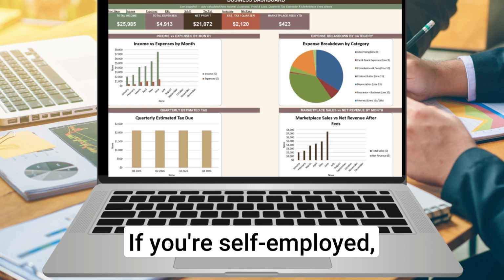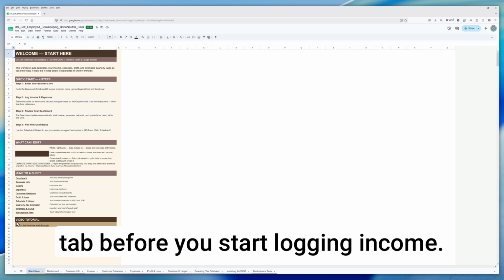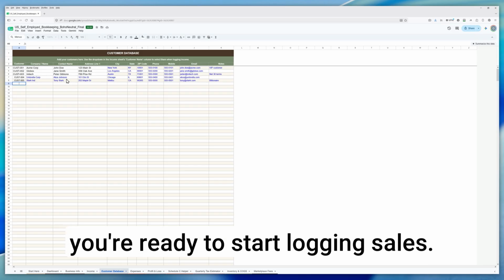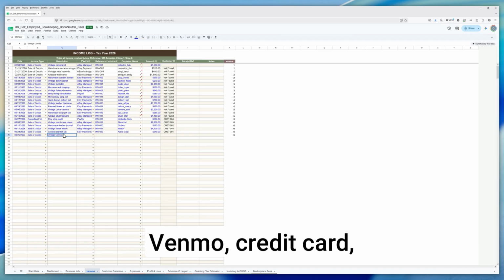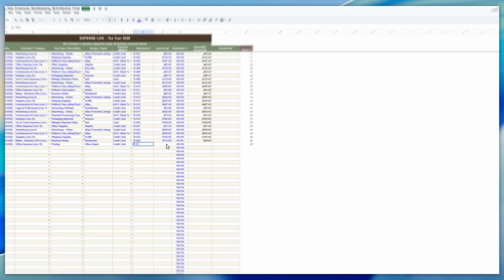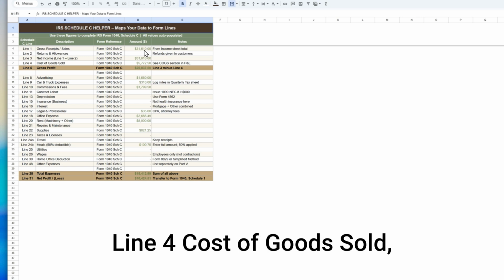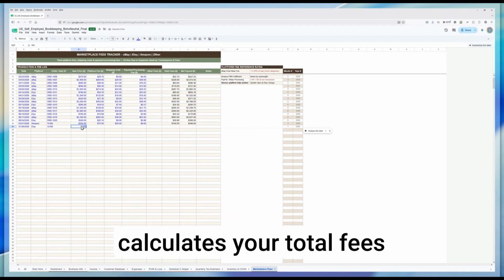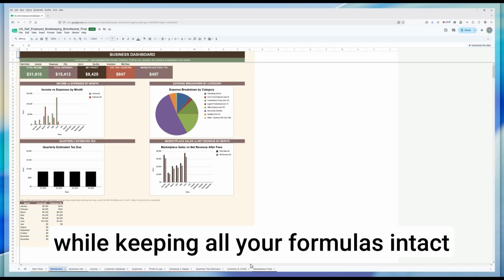US Self-Employed Bookkeeping Spreadsheet — Full Walk-through Tutorial | Excel & Google Sheets 2026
Watch this full walkthrough of the US Self-Employed Bookkeeping Spreadsheet by TheSelfEmployedShop — available in both Microsoft Excel and Google Sheets.
If you're self-employed, freelancing, or selling on eBay, Etsy, or Amazon, this spreadsheet was built specifically for you. In this tutorial I walk you through every sheet so you can see exactly how easy it is to track your income, expenses, and taxes — all in one place.
What's covered in this video:

▸ Business Dashboard — live KPIs and auto-updating charts

▸ Start Here tab — onboarding guide and color key

▸ Business Info — personalize for your business and tax year

▸ Customer Database — set up before logging income

▸ Income Log — dropdowns, payment methods, customer lookup

▸ Expense Log — IRS Schedule C categories built in

▸ Profit & Loss Statement — fully auto-calculated

▸ Schedule C Helper — line-by-line IRS tax mapping

▸ Quarterly Tax Estimator — never get surprised by a tax bill again

▸ Inventory & COGS — cost of goods sold for physical product sellers
Key features:

✔ Works in Microsoft Excel AND Google Sheets

✔ Multi-year — just update the Tax Year field

✔ IRS Schedule C ready — categories match your tax form exactly

✔ Quarterly estimated tax calculator included

✔ Marketplace fee tracker built specifically for online sellers

✔ Two color editions included — Boho Neutral and Charcoal & Slate

✔ 500-row capacity on all data logs

✔ No formulas to touch — everything auto-calculates